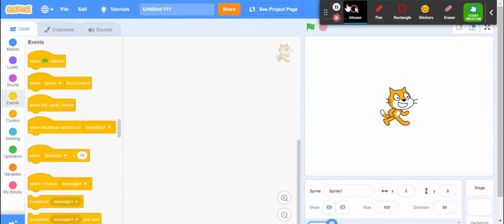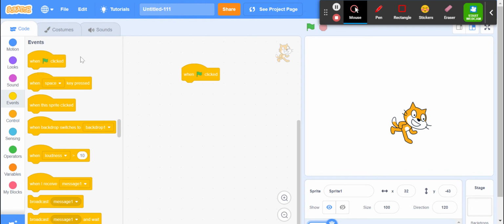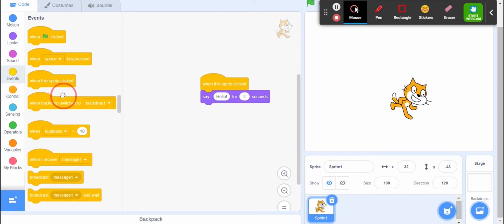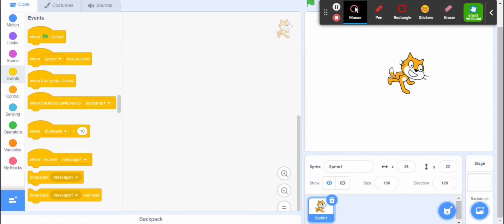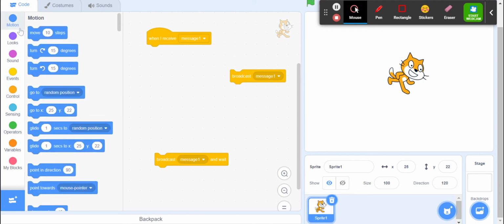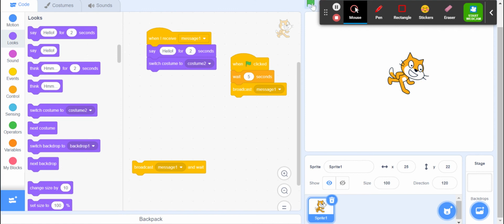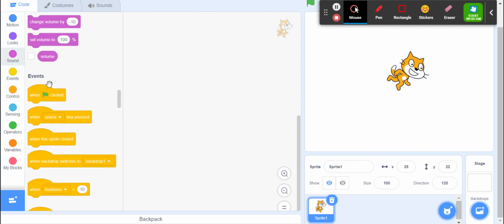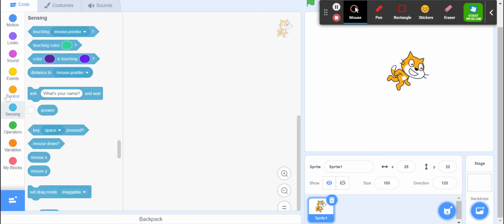Events block in scratch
Event blocks are for starting the code you have written